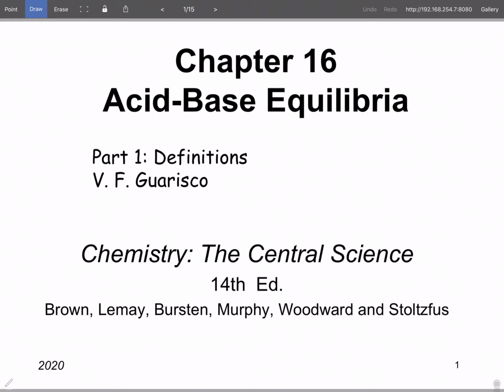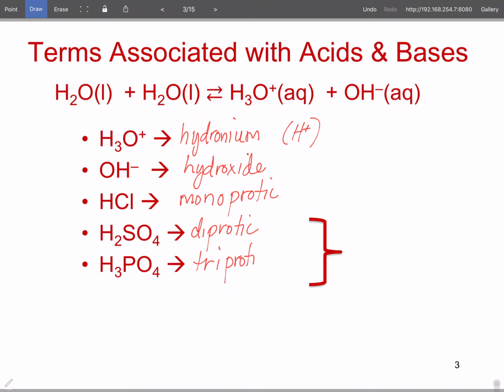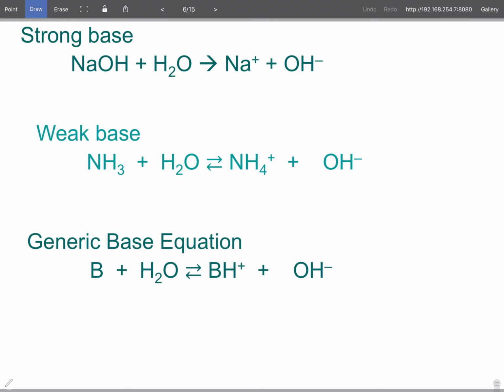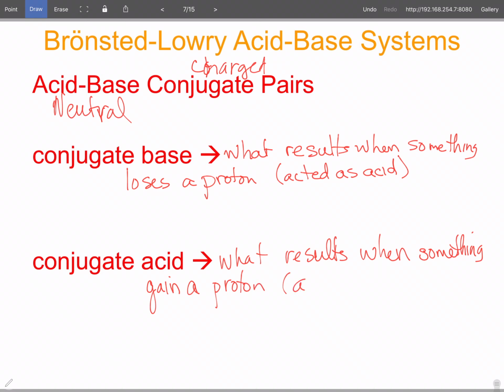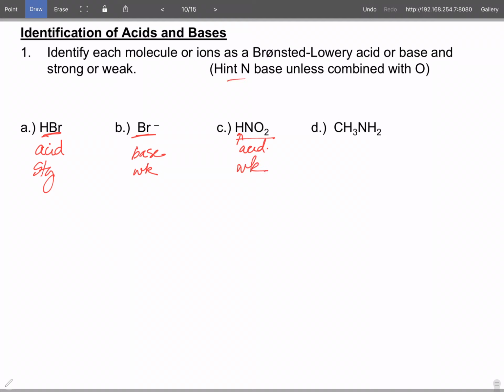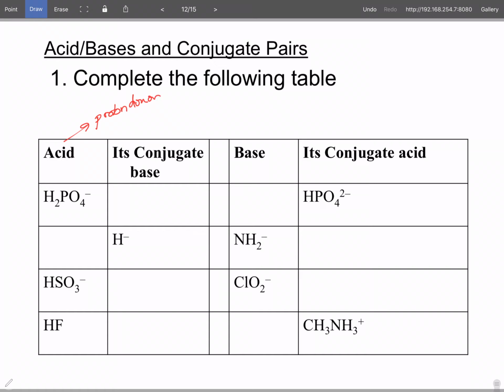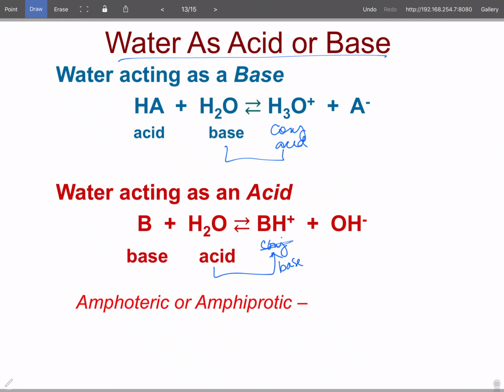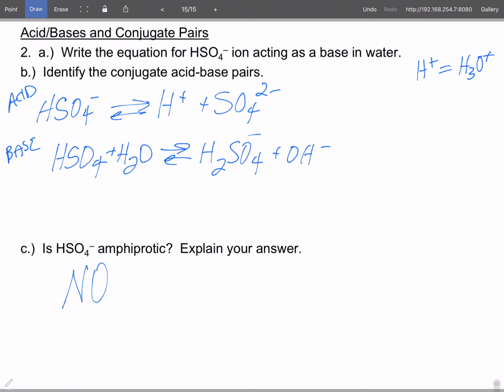Online Ch 16 pt 1